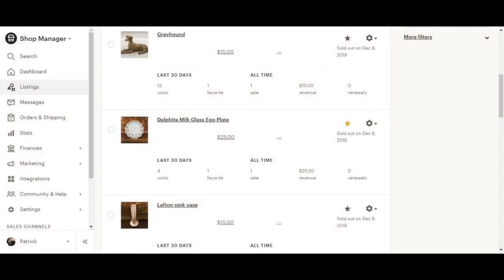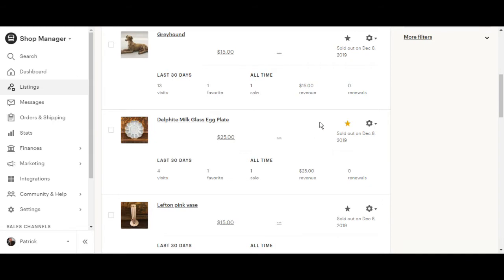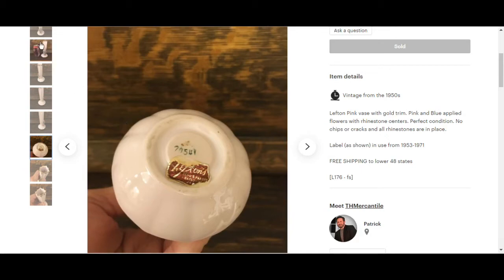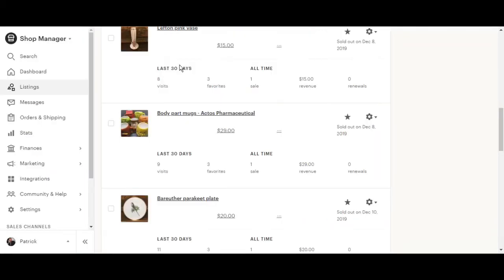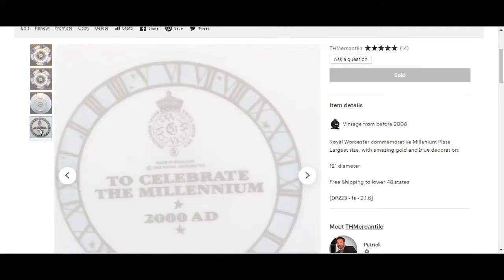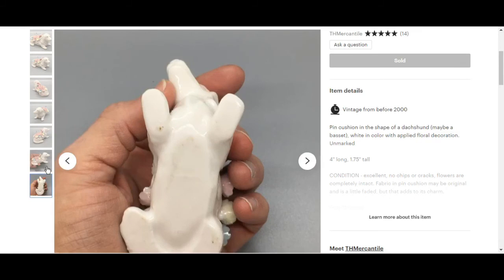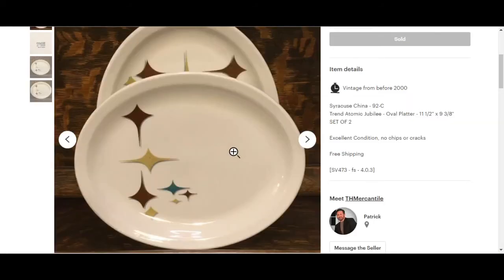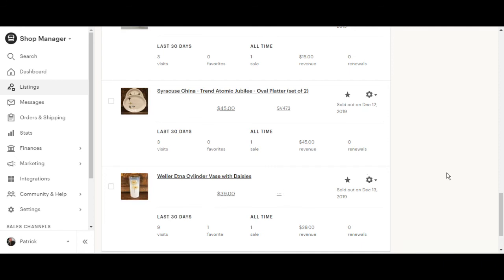What Sold on Etsy - week ending 12/13/19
10 orders this week including more dog items for the JOMDR fundraiser and some decorative plates.  Lesson Learned - heavy shipments to west coast.

Follow Trusty Huckster Mercantile on Facebook, Etsy and Instagram @THMercantile